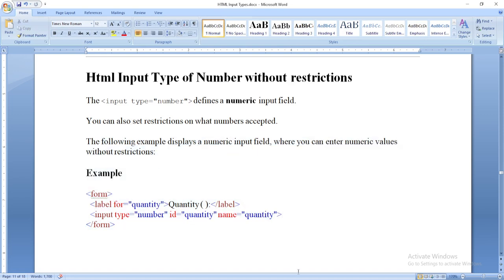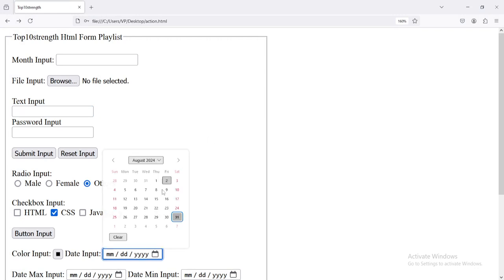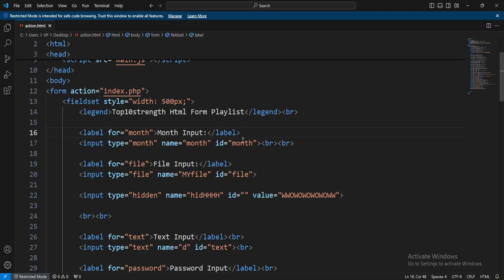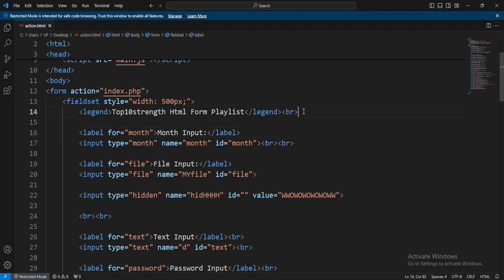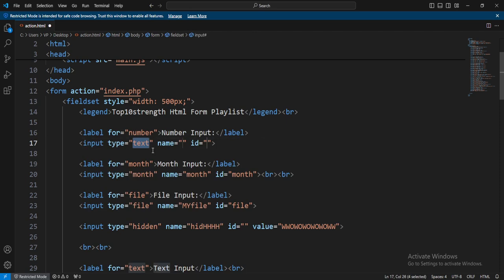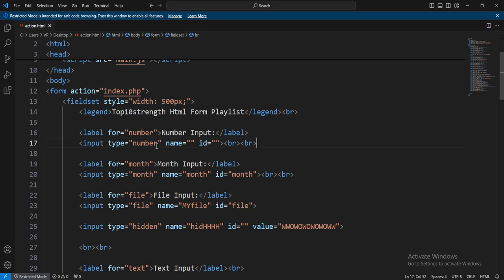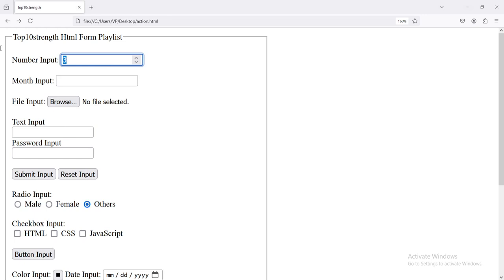HTML Tutorial for Beginners to Advance: 290 HTML Course - Input Type of Number without restrictions